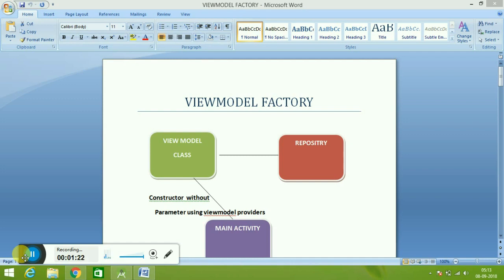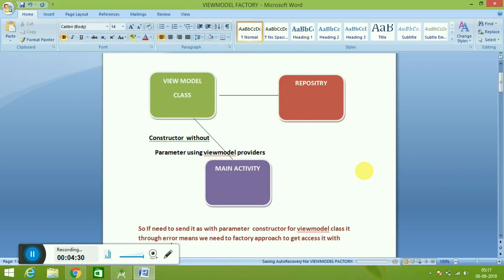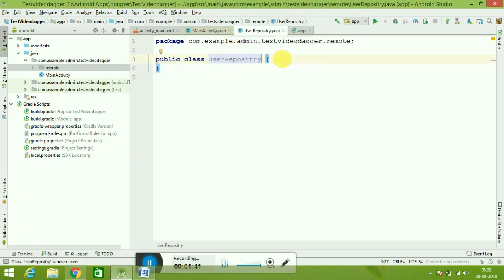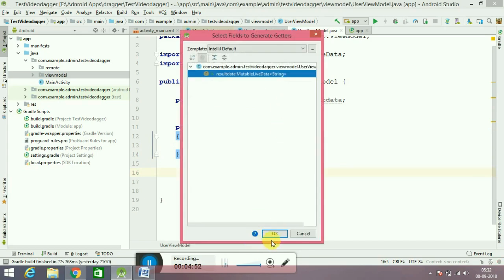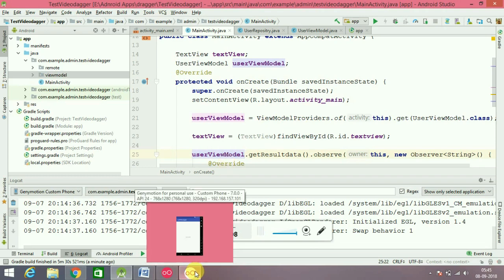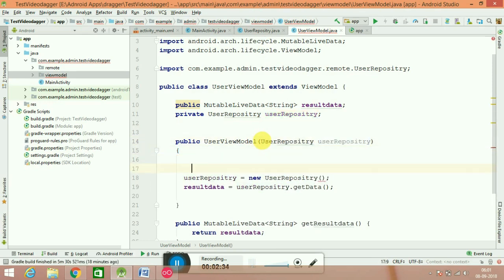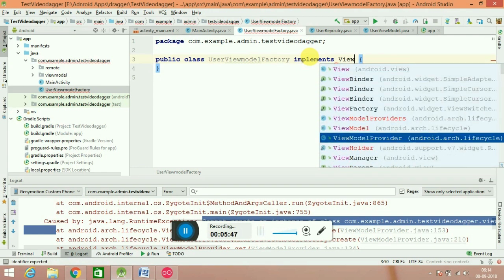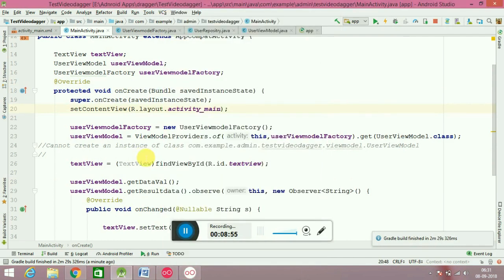ViewModelFactory Basics Android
This tutorial related to basics of viewmodelfactory and in coming sessions it use with multibindings with dagger so first learn where we need to implement it and next tutorials will describe you how we can use multibindings and viewmodel factory with dagger together thanks